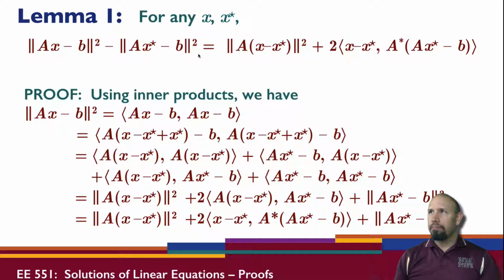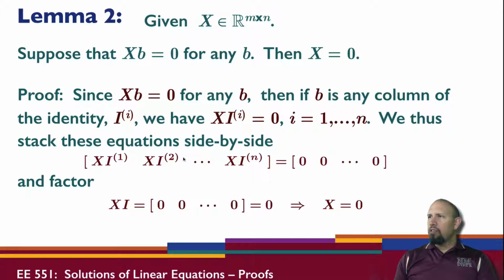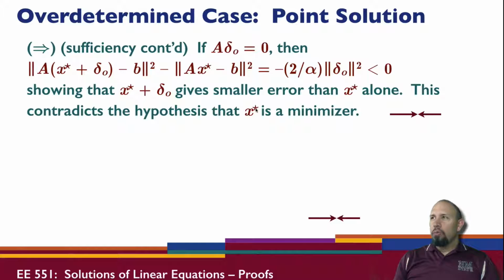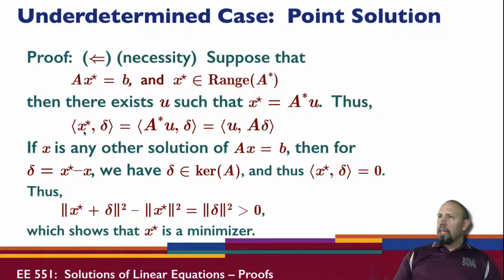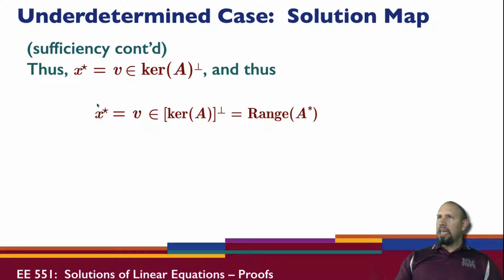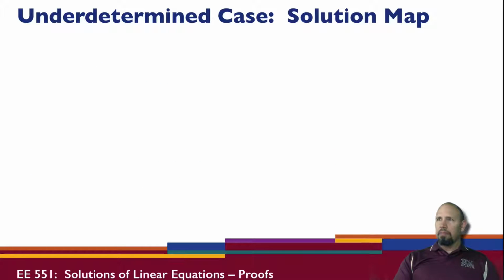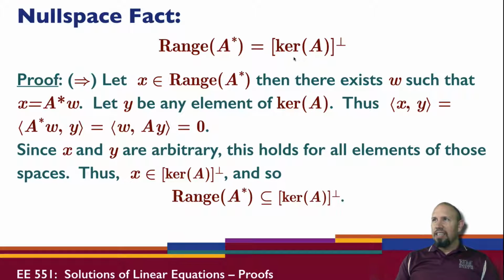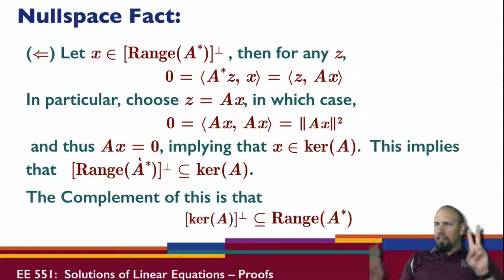L5F: Proofs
Proofs for some of the results of Lecture 5